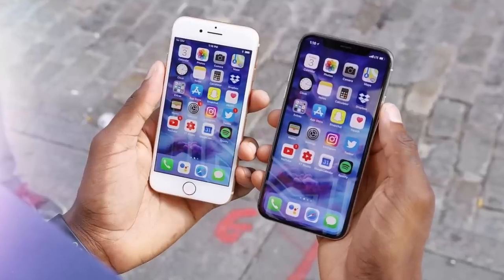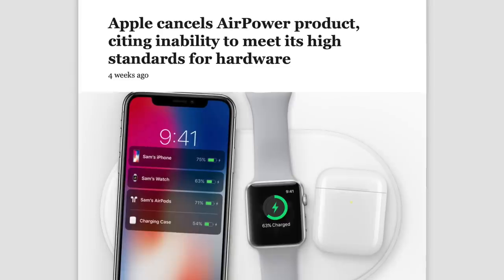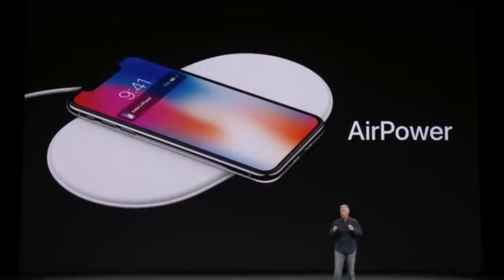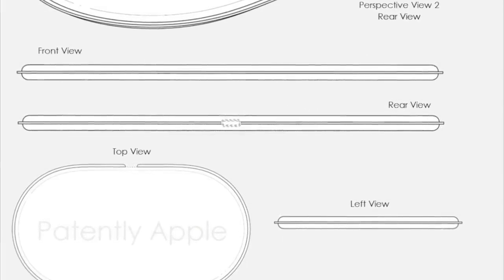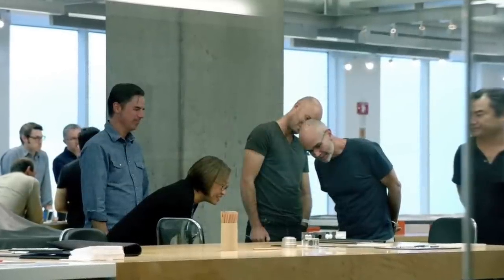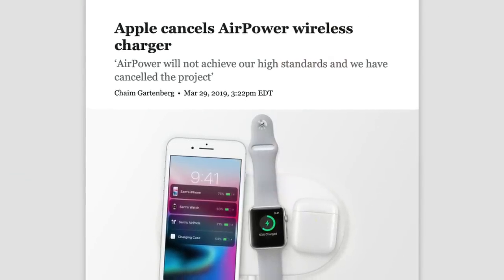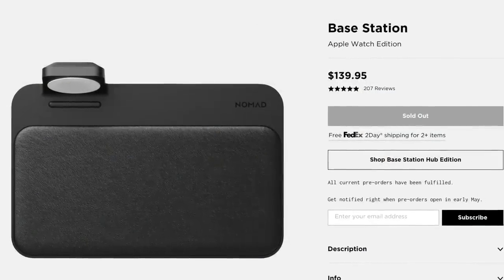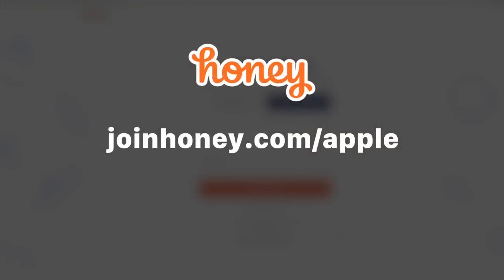Why Apple Failed To Deliver AirPower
Its 10 million members save an average of $28.61 on stores like Amazon, Newegg and Best Buy.

On September 12, 2017 Apple introduced the iPhone 8, 8 Plus, and X, the first generation of iPhones to feature wireless charging. So it was fitting that Apple also introduced an accessory called AirPower that same day, which was Apple’s take on the wireless charging mat. And in order to differentiate AirPower from its competition, Apple included some incredible features, like the ability to place your apple watch, iPhone, and AirPods anywhere on the mat to charge. AirPower also allowed the iPhone to display the charging level of other devices on the mat. Features that had never been possible before with previous wireless charging products, and this caused many people to wonder whether that kind of technology was possible at all. But Phil Schiller assured us Apple knew how to do it. And all of this technology was housed in a slim, compact design unlike anything else on the market. But there was a catch, AirPower never actually made it to market. The initial release date of early 2018 came and went, and in March 2019 Apple announced the AirPower project was cancelled, saying, "After much effort, we’ve concluded AirPower will not achieve our high standards.”

So in this video, we’re going to explore what gave Apple the confidence to announce an unfinished product, and discuss the insurmountable problems they faced that ultimately led to AirPower being cancelled.